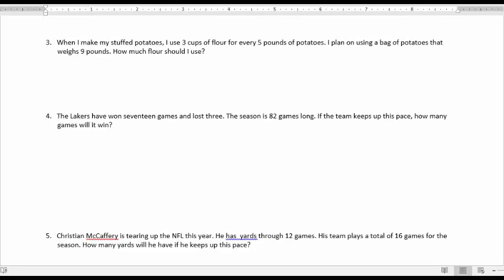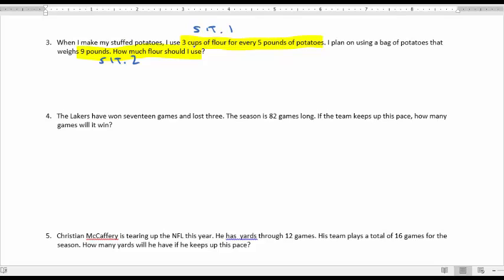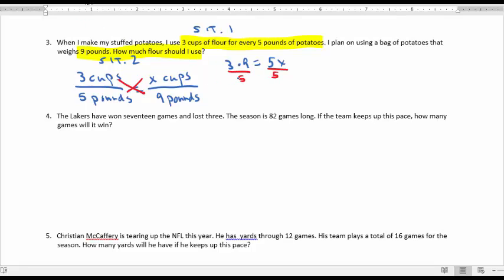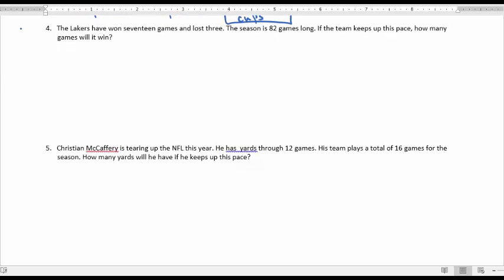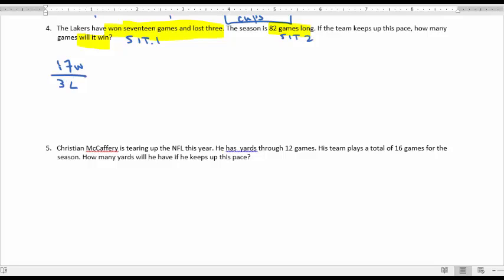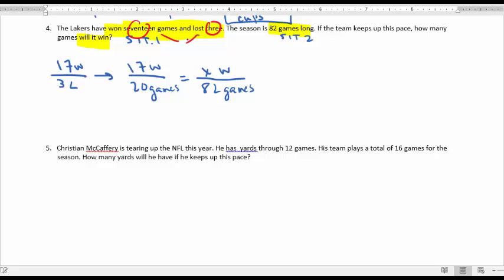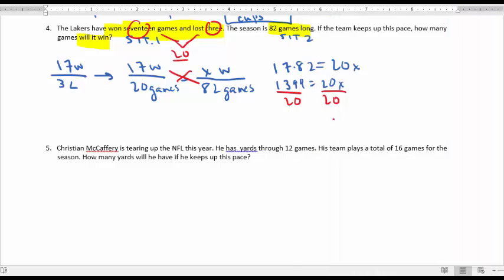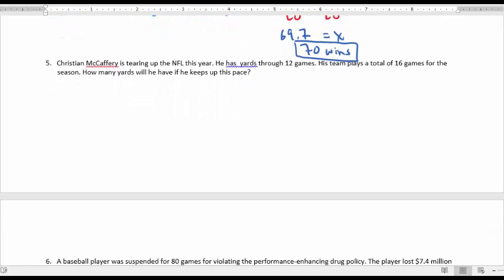Applications of Proportions II